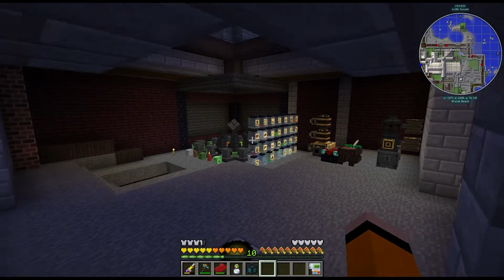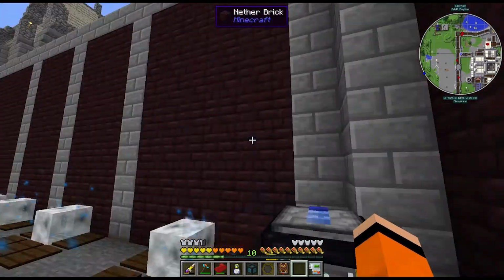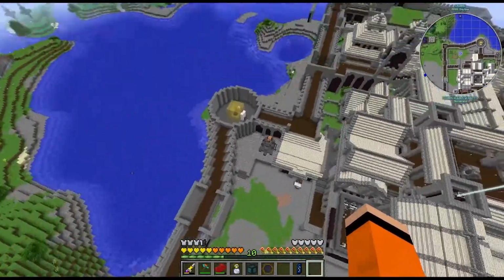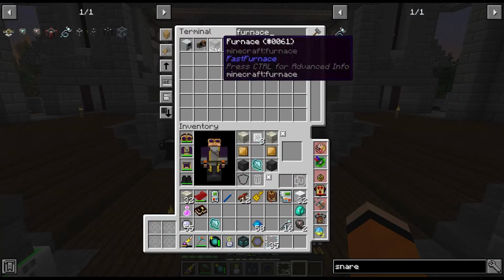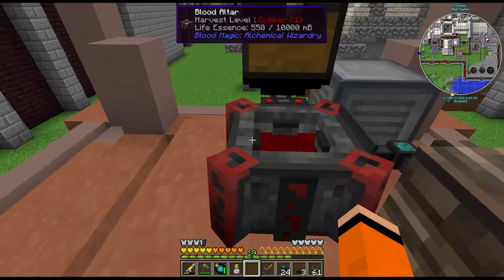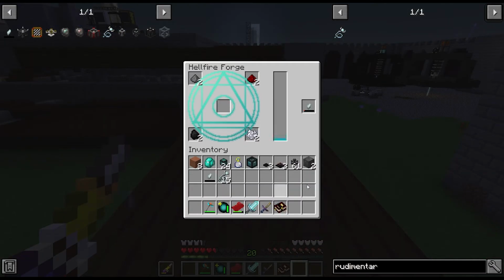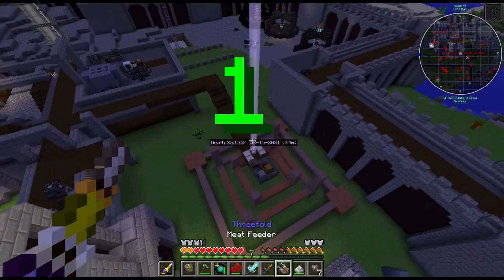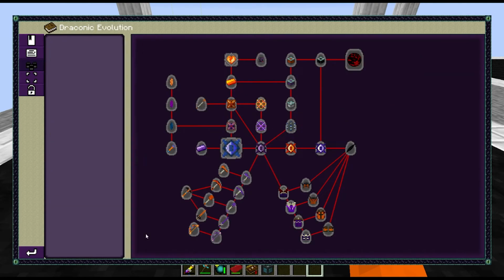Three Schools of Magic! Enigmatica 2 Expert Minecraft - Ep10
In this video I progress most of the way through the thaumcraft quests, setup astral sorcery crystal growing and make a start on blood magic, as well as show a bit of the building i've done between episodes.